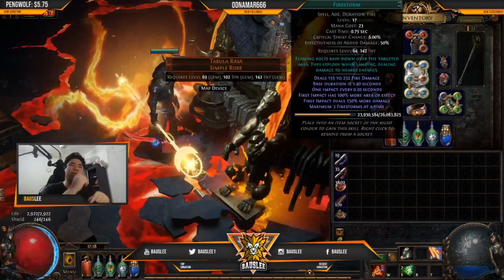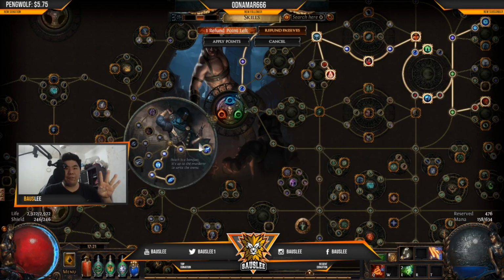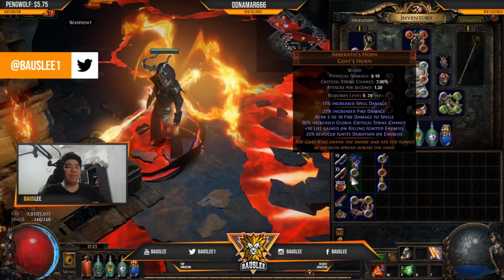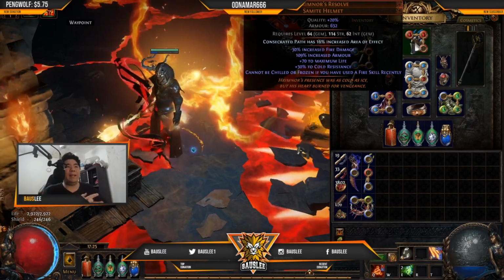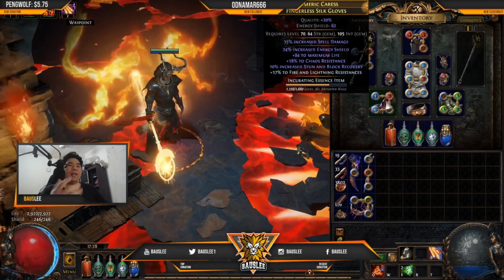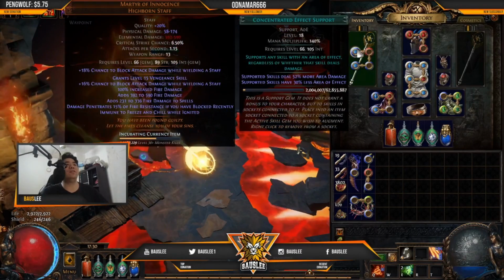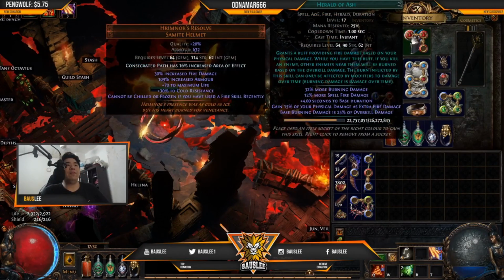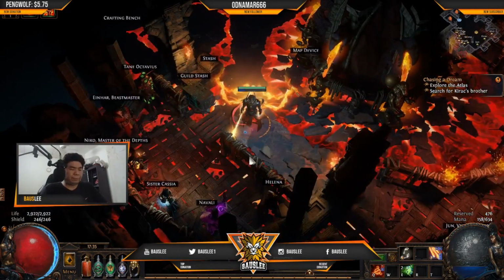[Path Of Exile 3.12] Firestorm Assassin League Starter Build guide! BOOM goes the Meteor!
Don't you just love watching things explode? or watching stuff go BOOM? hey you came to the right place, this is a budget friendly league starter build for those of you out there who wants to try this skill out but have no clue how to start off? dont worry i got ya! enjoy!

timestamp:

Intro 02:20
Ascendancy 05:07
Leveling tips 07:53
Gear 10:00
Flask 14:38
Bandits 15:41
Pantheon 15:51
Skill Gem 16:30
Skill Tree 19:25

➥➥➥Useful Links➥➥➥